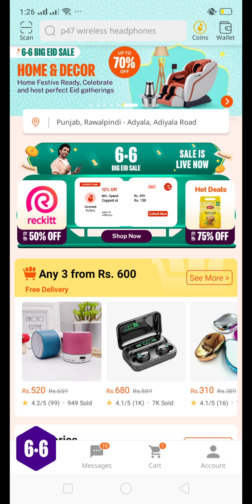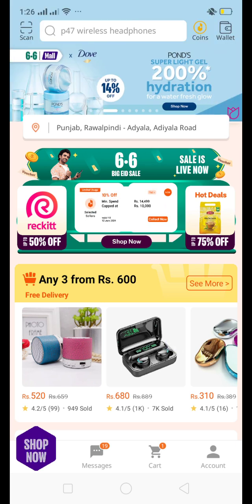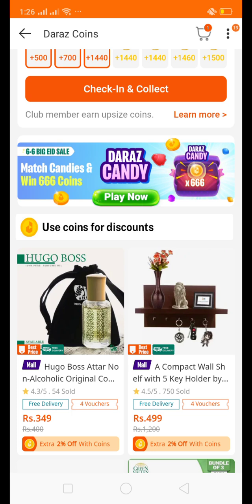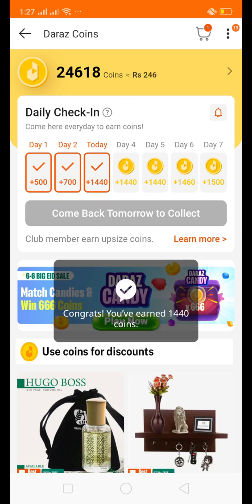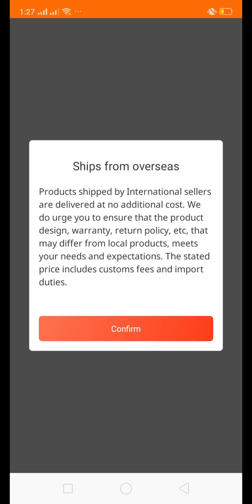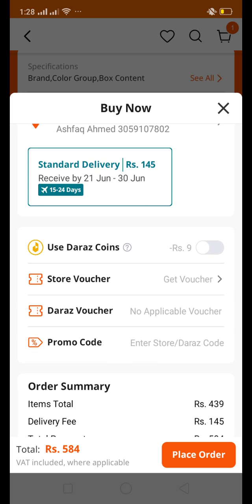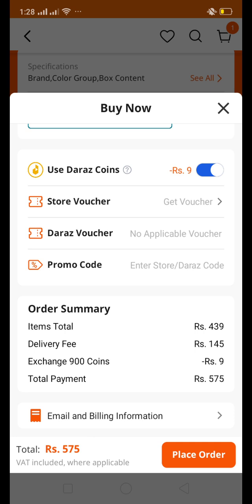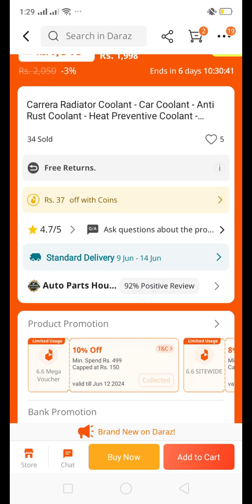Daraz Coins Free Shopping Method | How To Use Coins In Daraz | Daraz Coins Se Shopping Kaise Kare